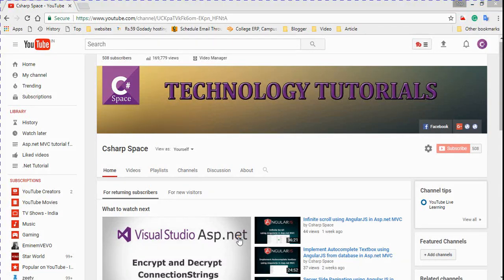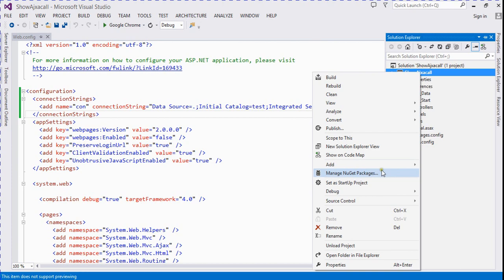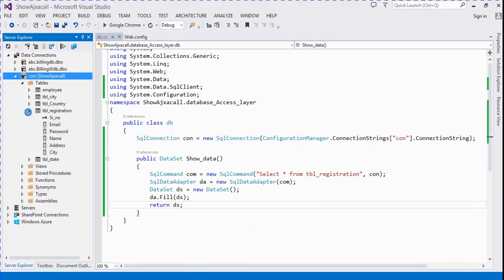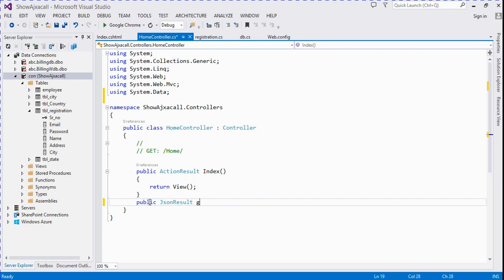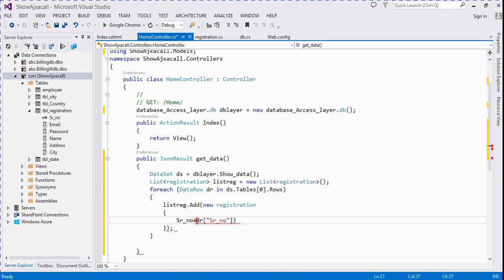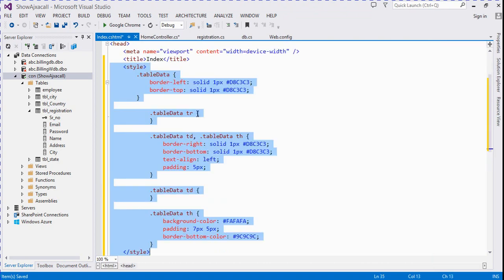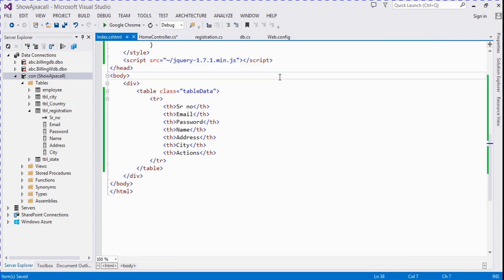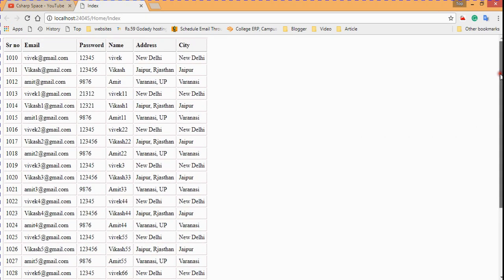How to display table data from database in Asp.net MVC using Jquery Ajax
Here I will explain How to get and display table data from database in Asp.net MVC using Jquery Ajax. I have used Ado.net and Stored procedure for database operation and fetch data from the database. Using jQuery Ajax Methods to Get JSON Result from Controller and display record in the tabular form.